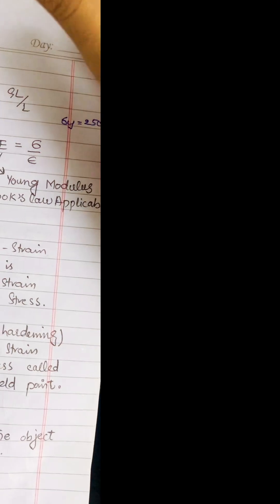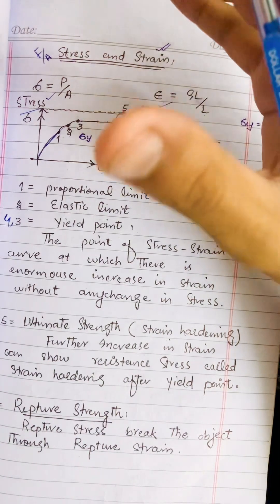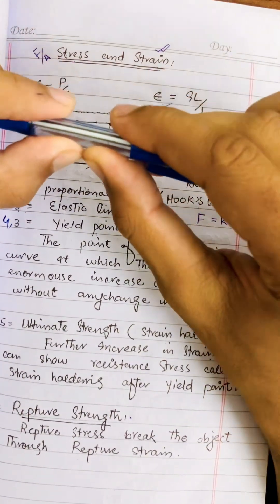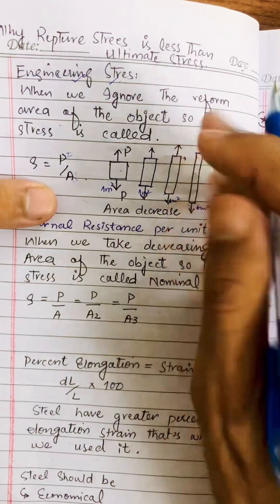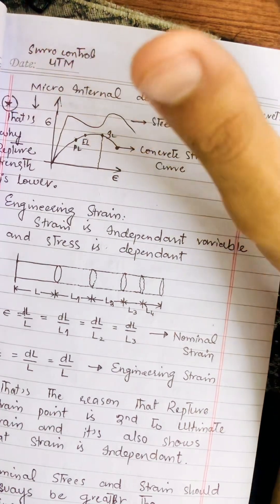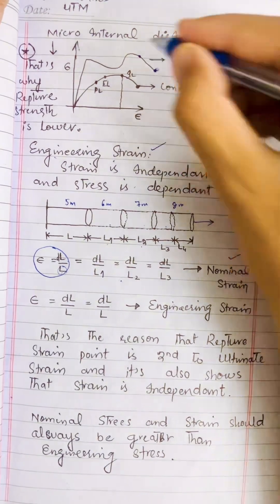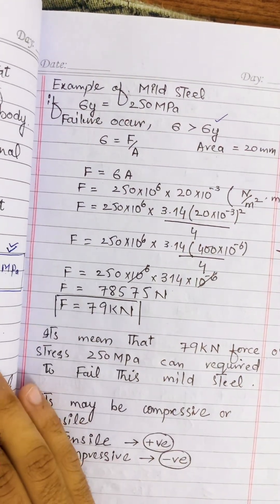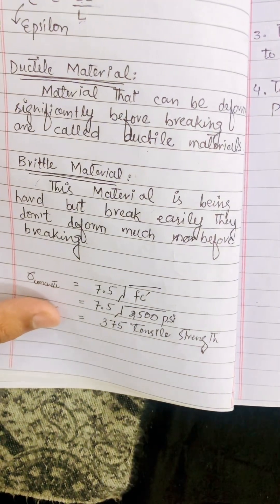Stress Strain Curve of mild steel (Mechanics of Solid Lecture 01) Explained by Qasim Shehzad💎💎💎